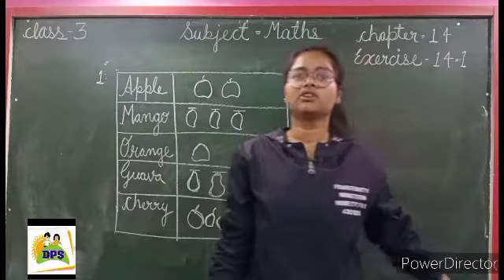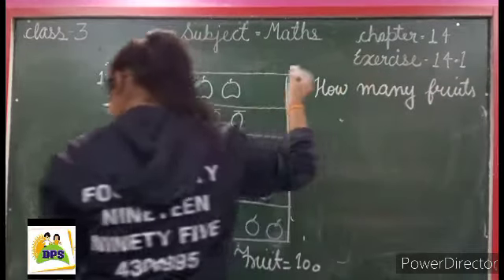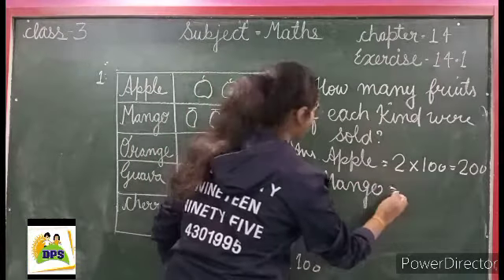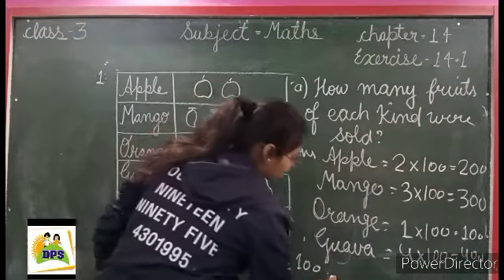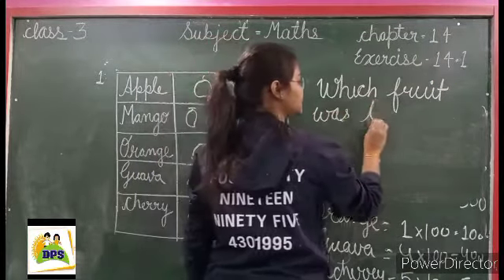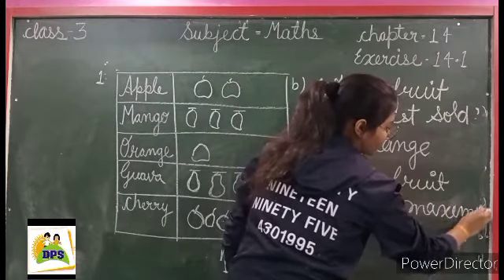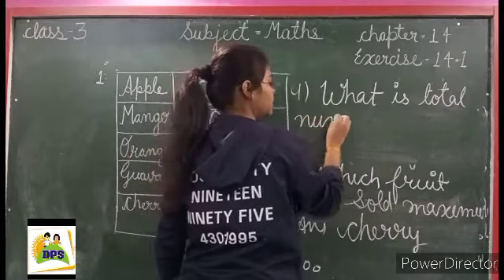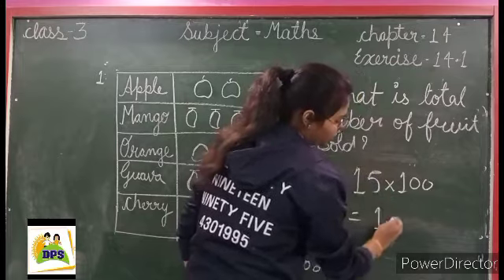DPS ,Class-3 Topic-pictographs